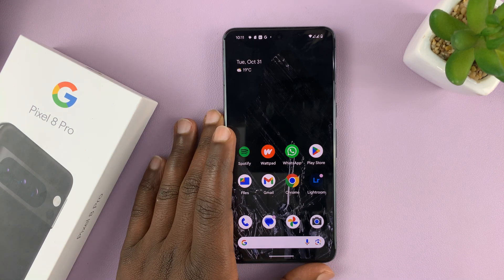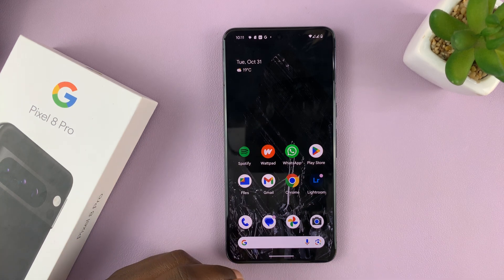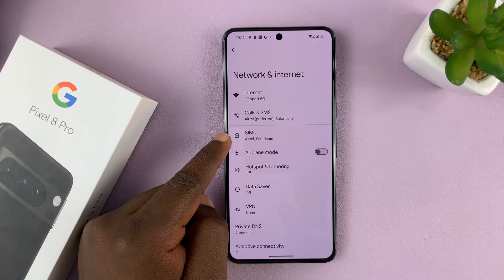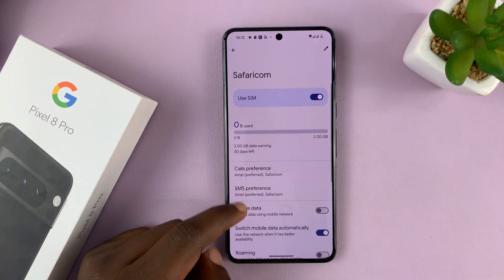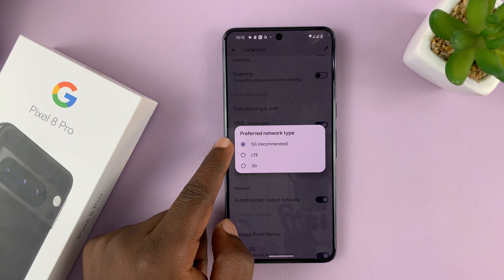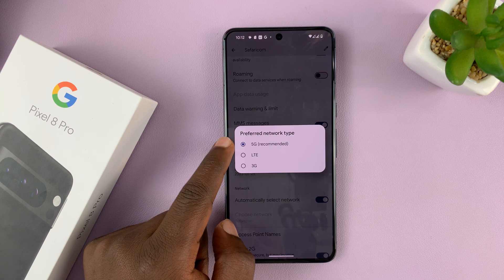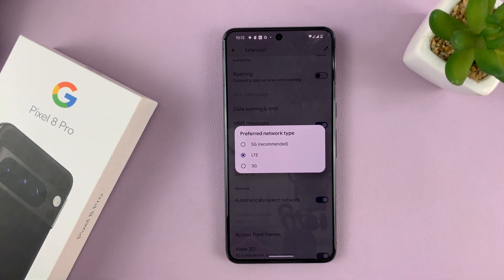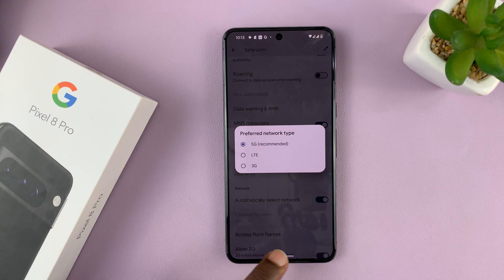How To Turn 5G ON / OFF On Google Pixel 8 / Pixel 8 Pro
Here's how to turn 5G ON or OFF on your Google Pixel 8 or Pixel 8 Pro. This is the step-by-step process of enabling or disabling 5G connectivity on your Google Pixel 8's.

Whether you want to conserve battery life, switch to a different network, or simply need to toggle your 5G connection, we've got you covered.

Turn 5G ON / OFF On Google Pixel 8 / Pixel 8 Pro:

How To Turn 5G ON On Google Pixel 8 / Pixel 8 Pro:
How To Enable 5G On Google Pixel 8 & Pixel 8 Pro:
How To Turn ON 5G On Google Pixel 8 & Pixel 8 Pro:

If you're in an area with strong 5G coverage and want to take advantage of the lightning-fast speeds, follow these steps:

Step 1: Unlock your Google Pixel 8 or Pixel 8 Pro and navigate to the home screen. Swipe down from the top of the screen to access the notification panel. Tap on the gear icon in the top-right corner to open the Settings app. You can also access the Settings app via the app drawer.

Step 2: In the Settings menu, scroll down and select "Network & internet", then tap on "SIMs".

Step 3: Tap on the SIM Card you want to activate 5G for, if you have more than one. Scroll down and select "Preferred network type".

Step 4: Choose "5G(Recommended)" from the available options. Your Google Pixel 8 or Pixel 8 Pro will now connect to 5G networks when available.

Repeat this for all other SIM Cards if you would like.

How To Turn 5G OFF On Google Pixel 8 / Pixel 8 Pro:
How To Disable 5G On Google Pixel 8 & Pixel 8 Pro:
How To Turn OFF 5G On Google Pixel 8 & Pixel 8 Pro:

If you'd like to turn off 5G to conserve battery life or for any other reason, follow these steps:

Step 4: Choose "LTE" or "3G" from the available options. This will limit your device to using LTE or older network technologies.

WOTOBEUS USB-C to USB-C Cable 5A PD100W Cord LED Display:

Cell Phone Tripod Adapter